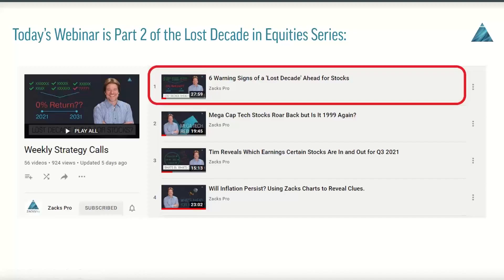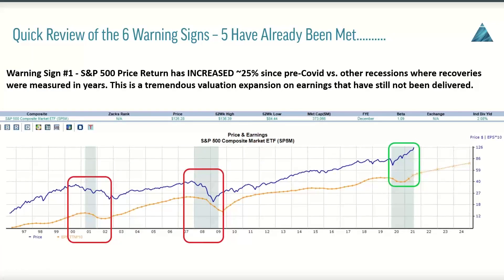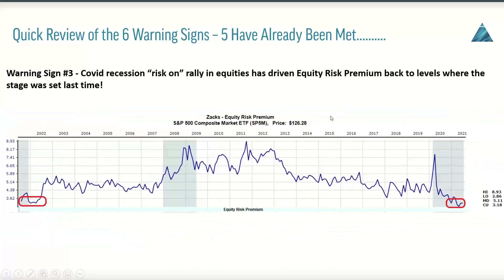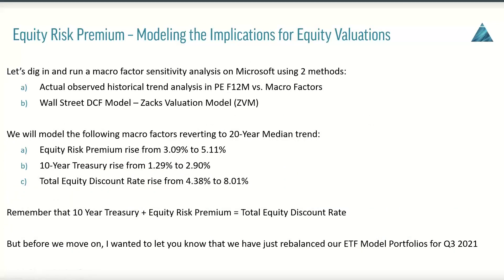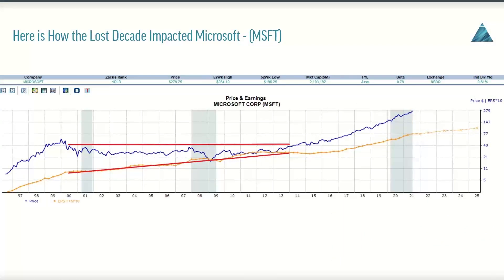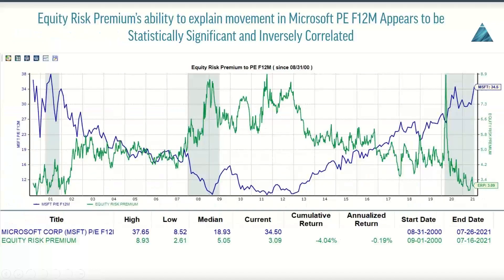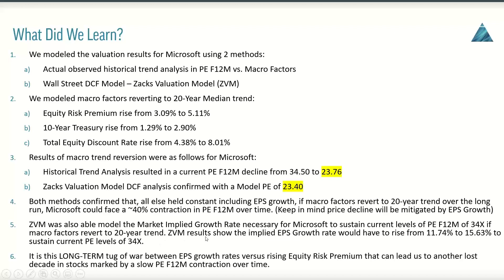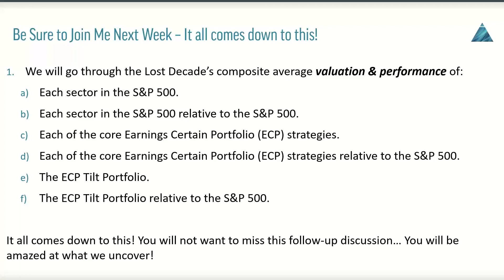Lost Decade Ahead? Part 2: Macro Factor Implications for Stocks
Download a free copy of our Q3 Rebalance Report for our ETF model portfolios

Get our guide to using Zacks ETF model portfolios for efficient and effective asset allocation

This week's video is a continuation of last week:
6 Warning Signs of a 'Lost Decade' Ahead for Stocks. (July 21, 2021)

This week, Zacks Managing Director and Equity Strategist Tim Nyland, CFA, discusses:

• A continuation of last week's 'lost decade in stocks' topic, with an analysis of the implications for equity valuations if macro factors, specifically 10-Year Treasury Yield and Equity Risk Premium, revert to their 20-year median trend rates.

• Tim uses Microsoft (MSFT) as an example to illustrate two analysis methods: Zacks Research System (ZRS) charting and DCF analysis using the Zacks Valuation Model (ZVM). Both methods deliver almost identical results!

• Tim finishes by modeling macro factor sensitivities for MSFT in real time with ZVM...and also reminds us that while it is too early to predict another 'lost decade', it is never too early to model the valuation implications of this possibility. Don't miss this webinar—and be sure to request a copy of the slide deck for future reference.

The views of Tim Nyland, CFA are not necessarily the views of Zacks Investment Research.